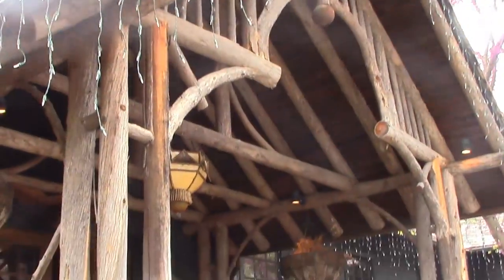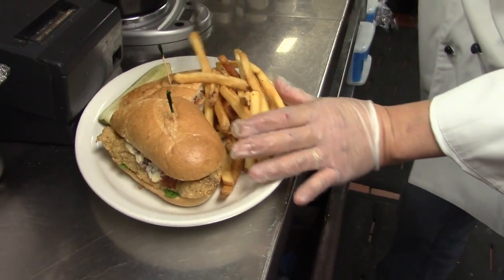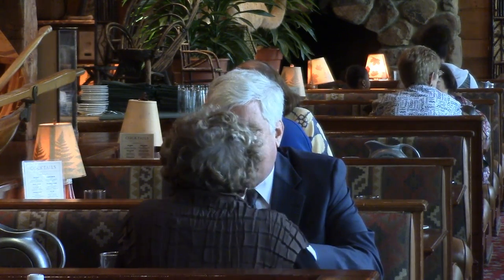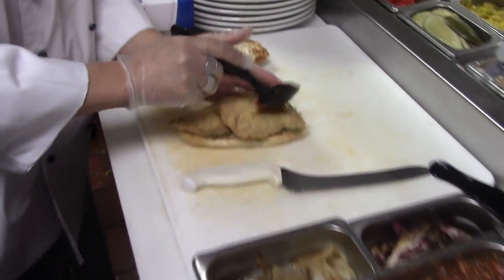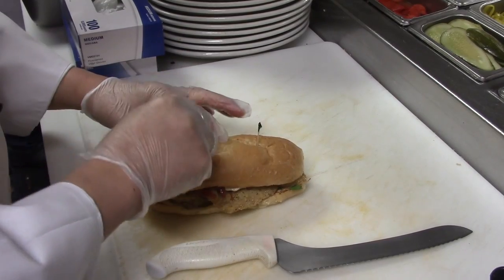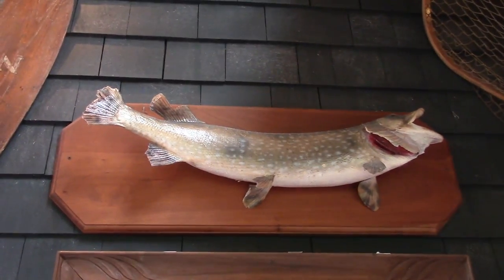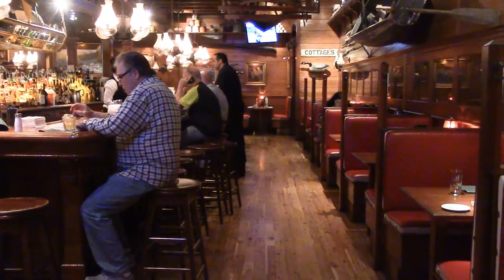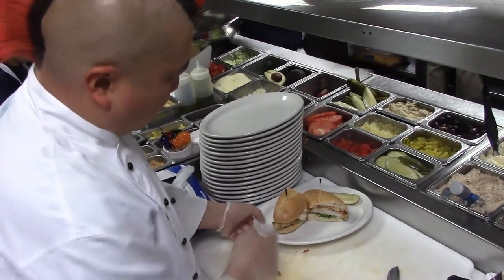Hooked: Featuring Clyde's Tower Oaks Lodge